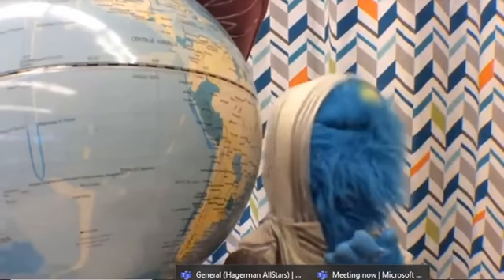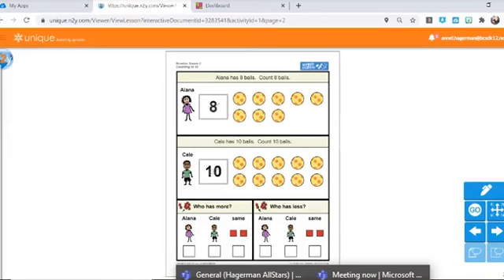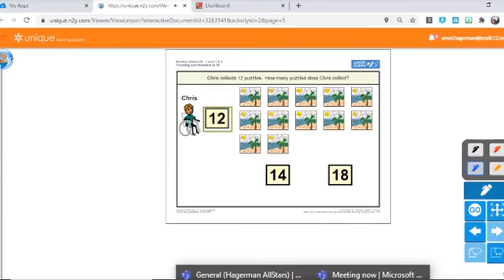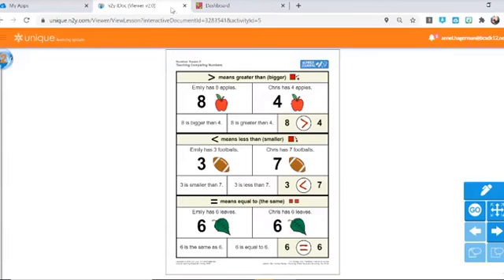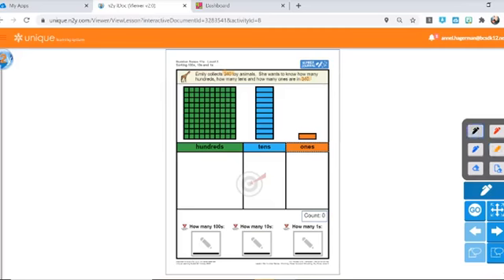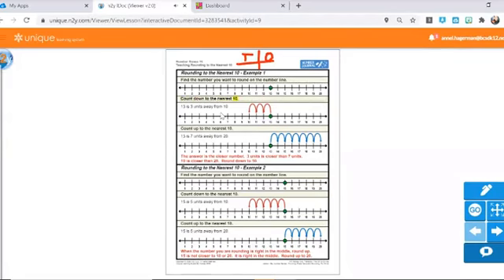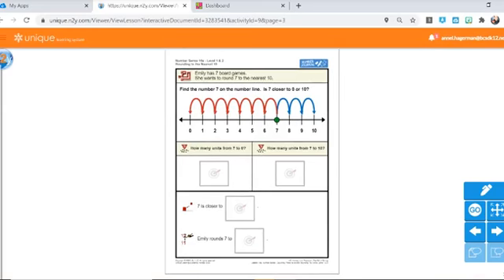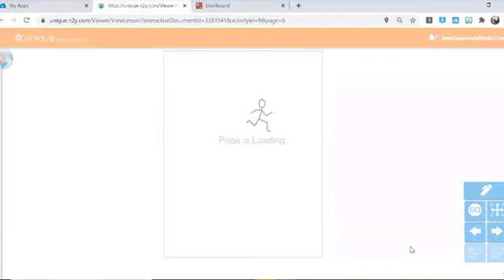Math 12 11 20 Adapted/Modified Rounding, Comparing Numbers and place value.